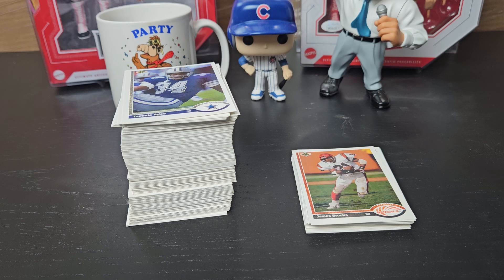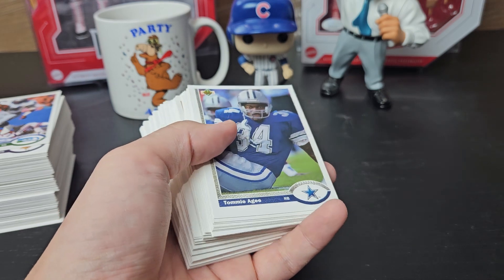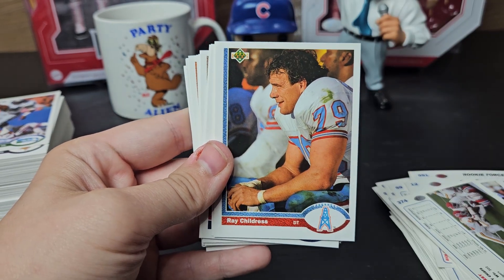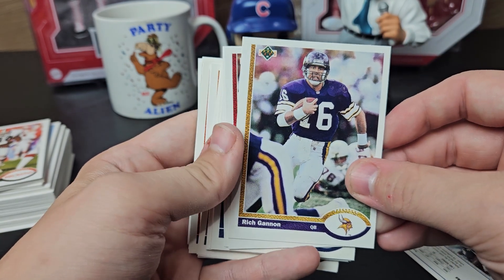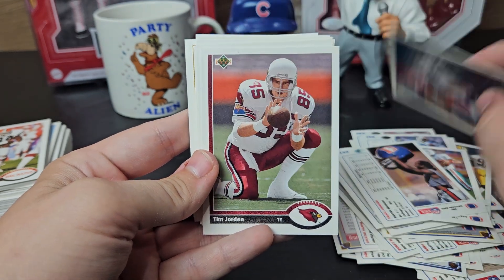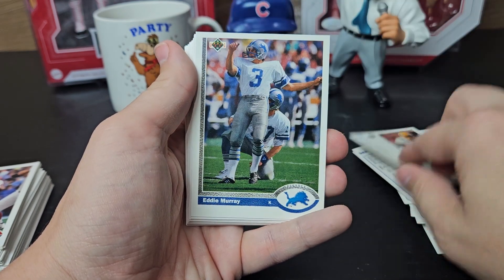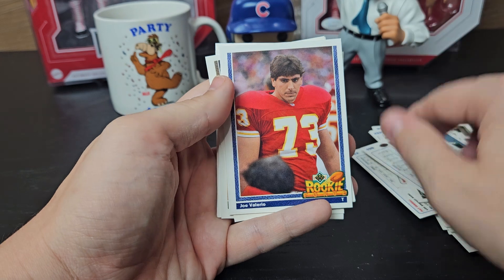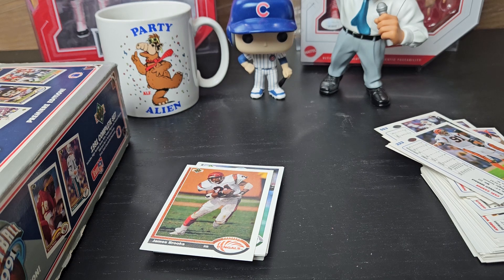1991 Upper Deck Football Complete Set - A TTM Breakdown (How Many Autograph Can You Get?)